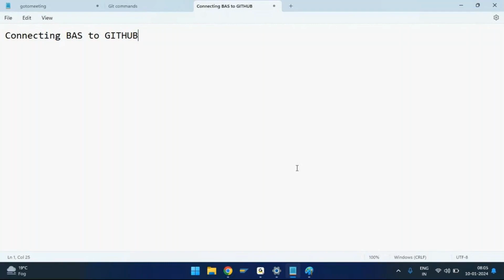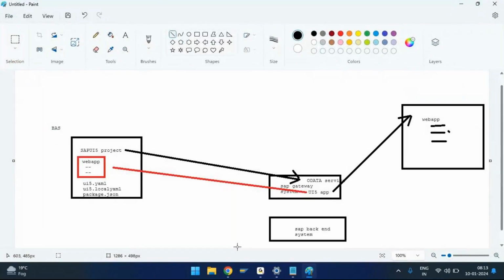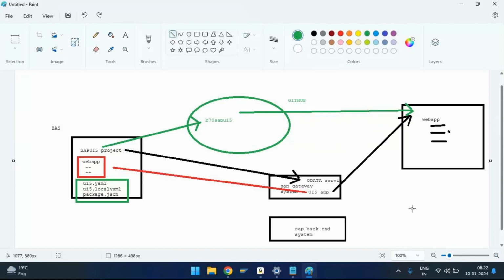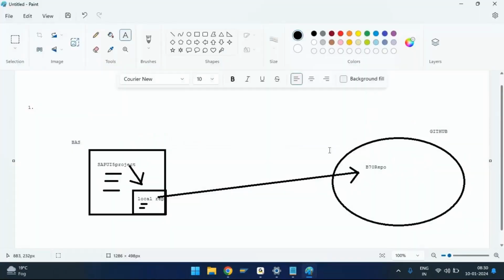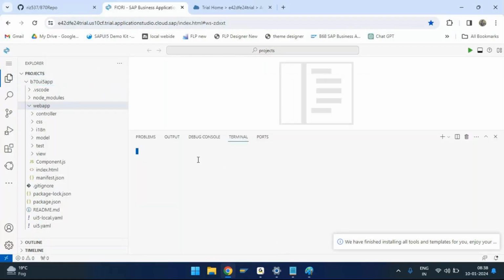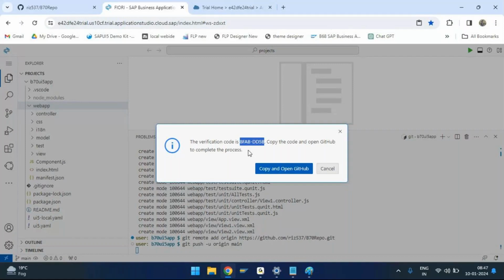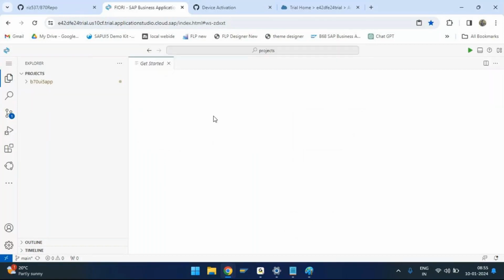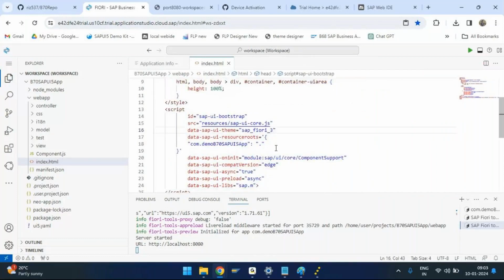7 Connecting to GIT mp4 Google Drive